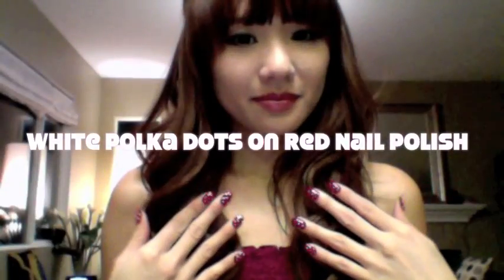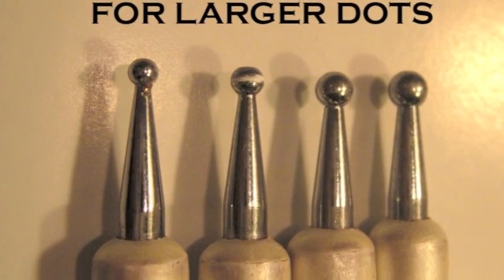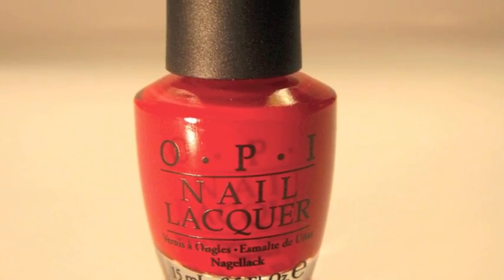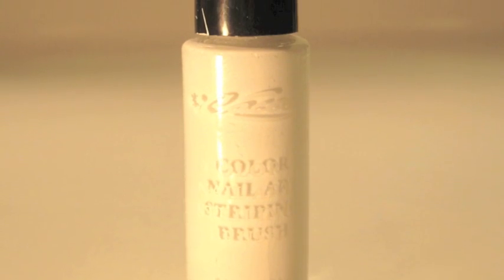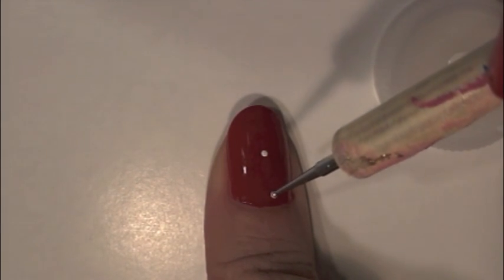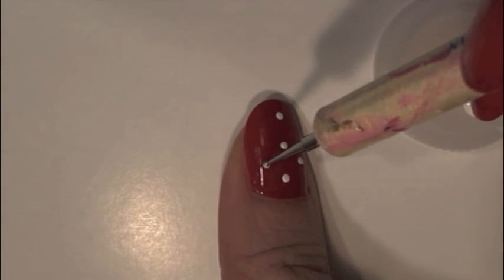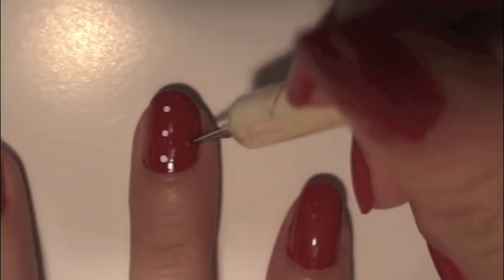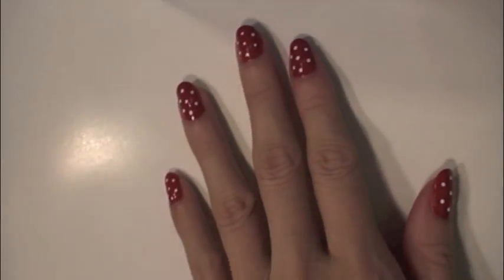Simple & Easy Nail Art (Polka Dot Nails) by Trish Trang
Simple,quick and easy way to do polka dot nail art. nails, Trish Trang.